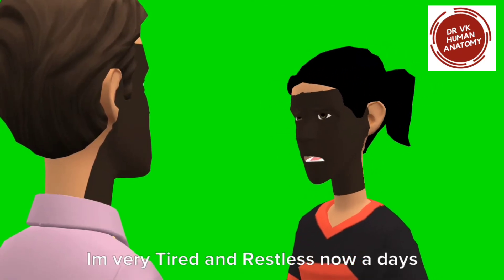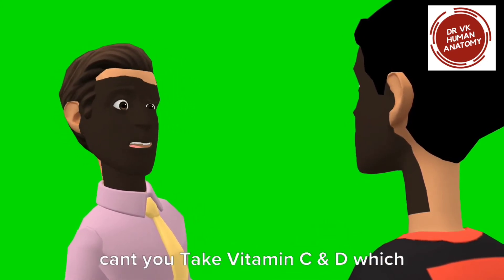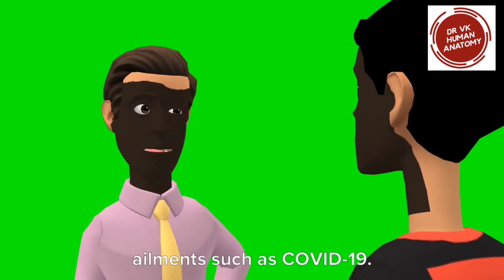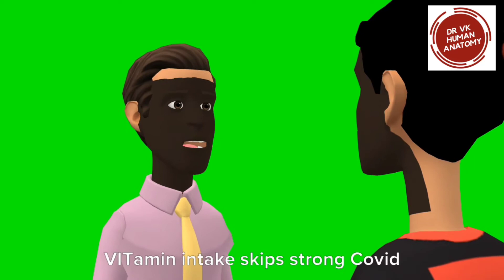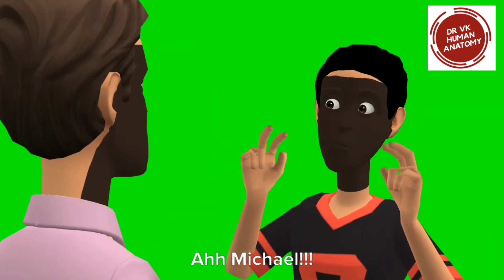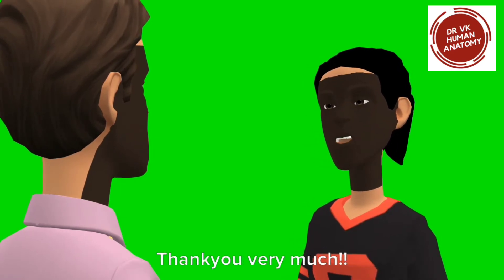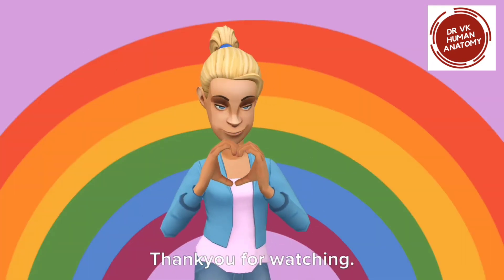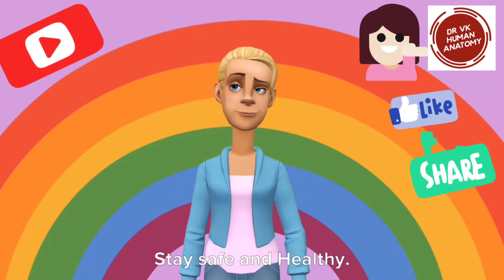SUBCLAVIAN ARTERY❤(EASY MNEMONICS😍) IN JUST TWO✌🏻 MINUTES || NEW VIDEO 2021 || Dr Vk Anatomy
Small Animation comic Video MADE with Easy Mnemonics using the Present CoVID condition and its Awareness to Commemorate all branches of SUBCLAVIAN ARTERY BRANCHES that could Help all Medical Professional students in thier Quick Revision .

FUN LEARNING ANATOMY😀

Kindly inbox ur valuable suggestionS